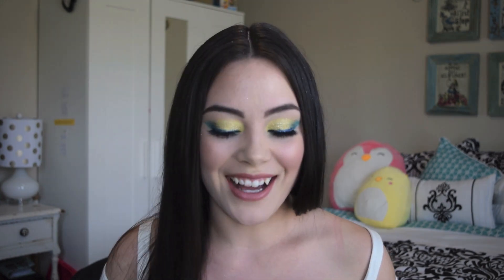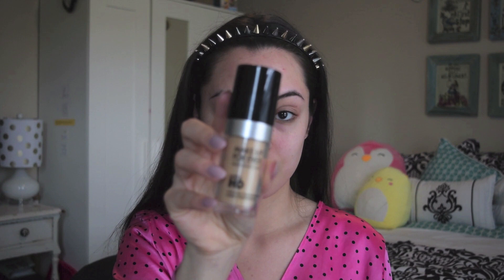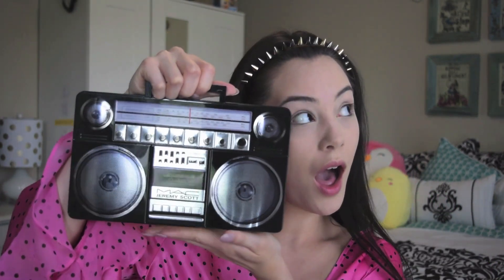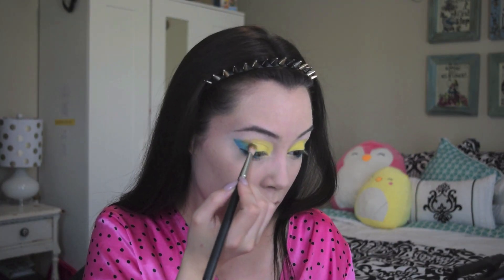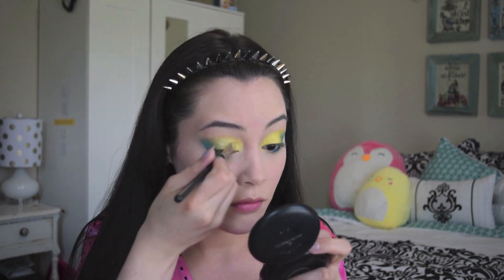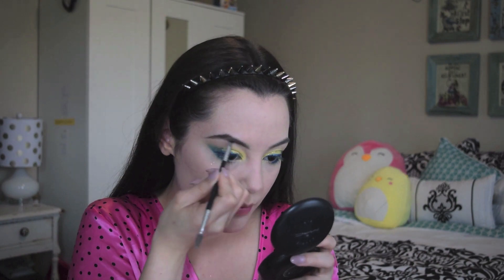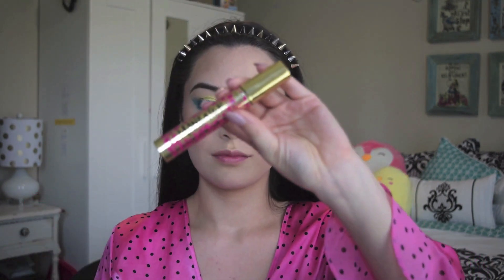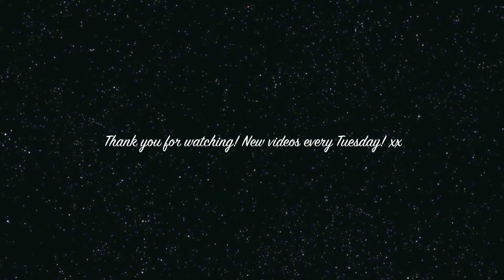HALSEY COACHELLA 2019 MAKEUP LOOK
Hey beauties!

Coachella has come to a close and I am seeing photos all over of everyone's festival looks! One makeup look in particular really stood out to me and that is Halsey's Coachella look! I was dying to recreate it and so I did! Here it is! Let me know who wore your favorite Coachella look in the comment section below!

Products Used:

Ivory Bar Soap
Algenist Genius Collagen Serum
Olay Luminous Whips
Tarte Base Tape Primer
Revive Crystal Infused Beauty Blenders
Makeup Forever HD Liquid Foundation
NYX HD Eyeshadow Primer
M.A.C. Jeremy Scott Palette
NYX Glitter Primer
H&M Shooting Star Loose Glitter
Glitter Therapy Glitter Jar #39 Boogie Woogie
Jordana Sterling Blue Easyliner
Makeup Revolution Focus & Fix Brow Kit
Tarte Maneater Mascara
Esqido Companion Eyelash Glue
Katy Perry Color Pop Lashes KA-BOOM! by Eylure
Too Faced Cocoa Contour
NARS Orgasm Blush
Melanie Mills Hollywood Light Gold Gleam Radiant Dust
Jordana Rock n Rose Lipliner
Lorac Alter Ego Lipstick in Duchess